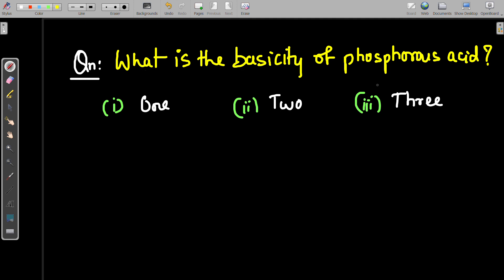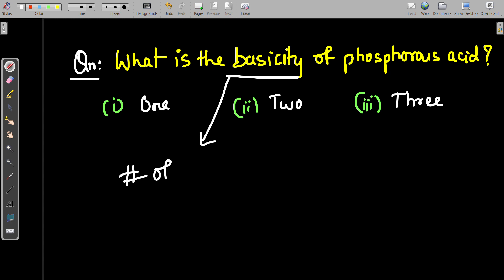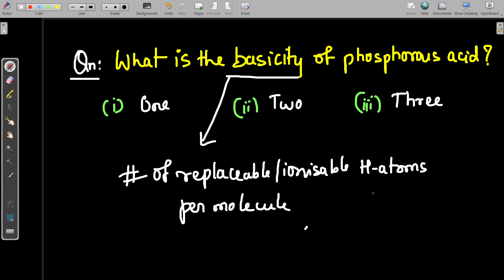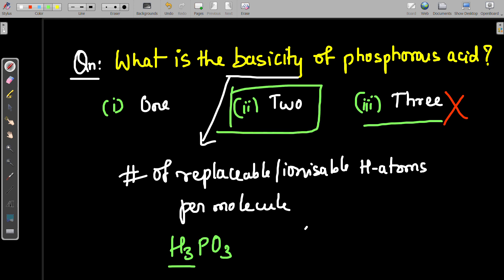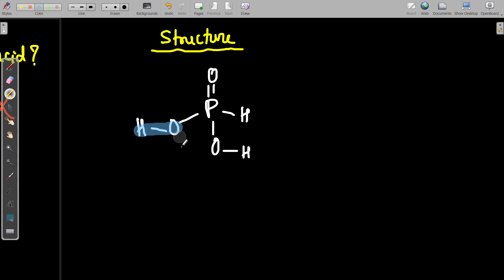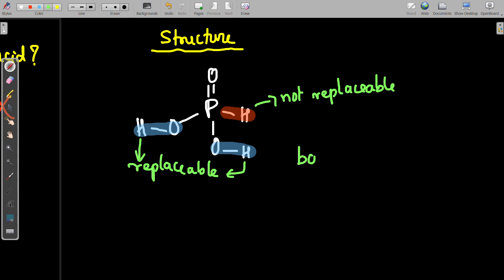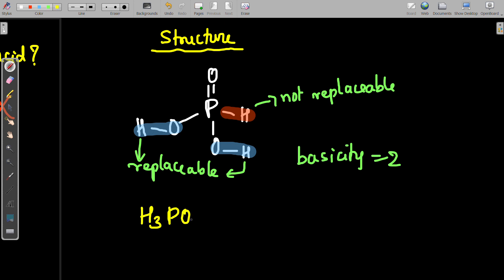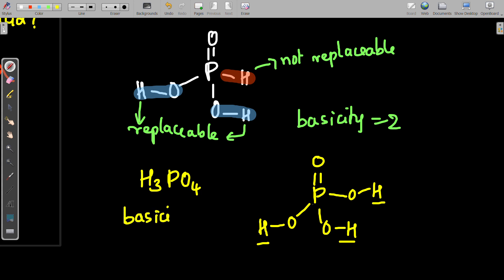Basicity of phosphorous and phosphoric acid | H3PO3 and H3PO4 | Acids, bases and salts | ICSE | CBSE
What is the basicity of phosphorous acid and phosphoric acid? and explanation of the same.